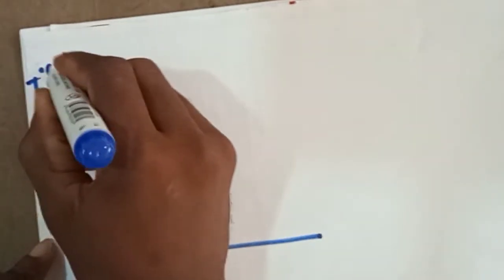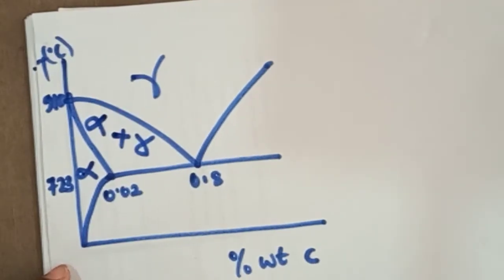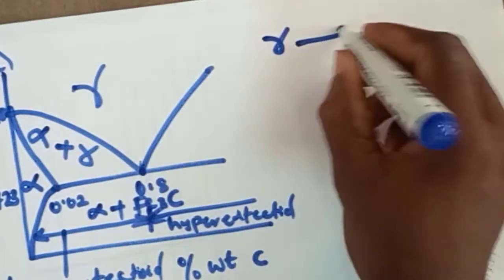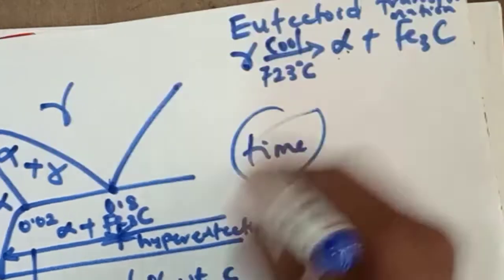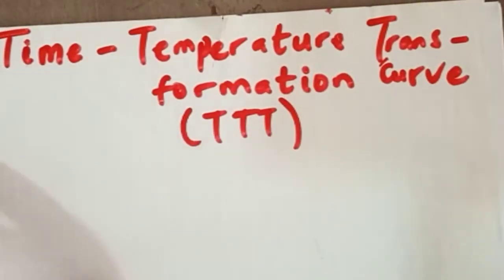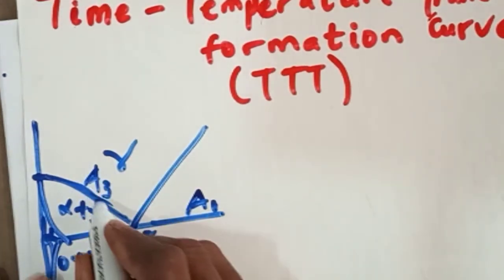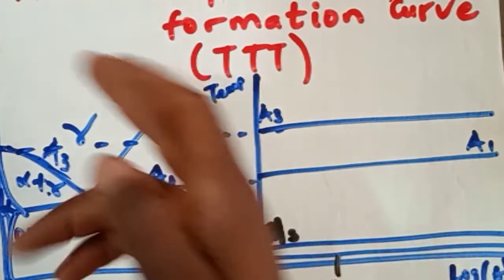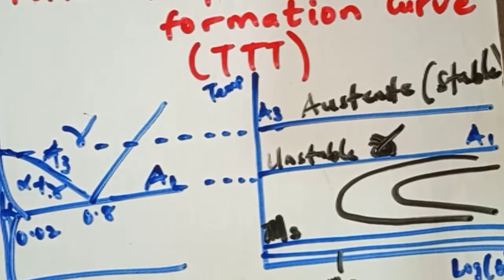TTT Curve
Using TTT curve to Explain the processes of Annealing and Normalizing